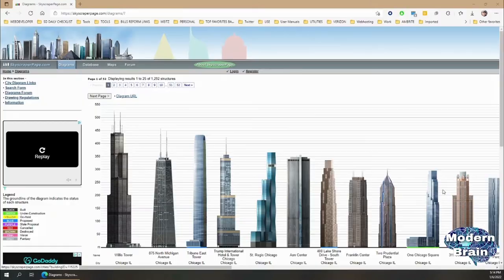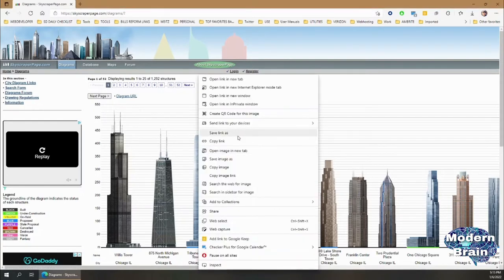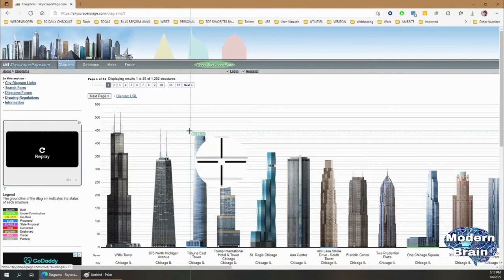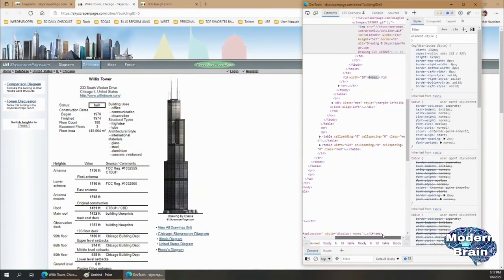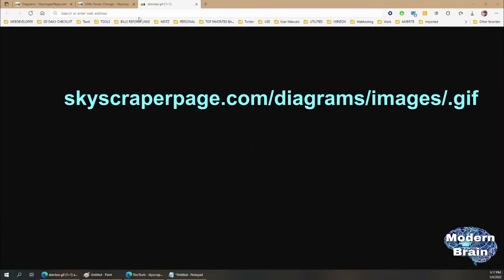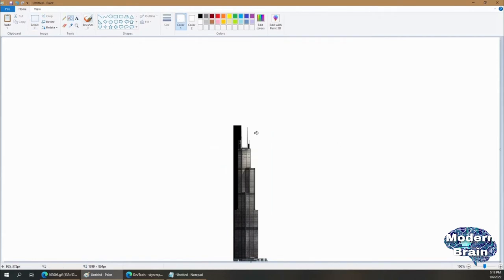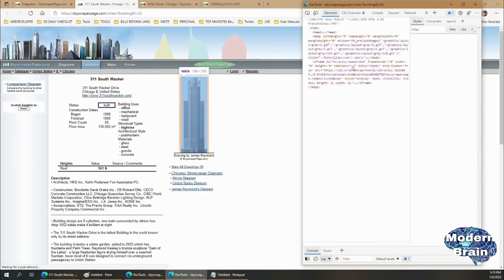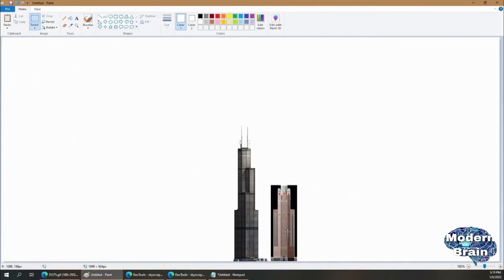How to Copy and Paste Models from Skyscraperpage.com - Hack